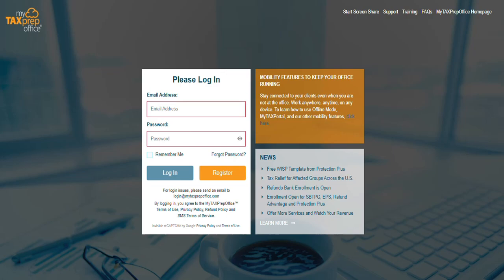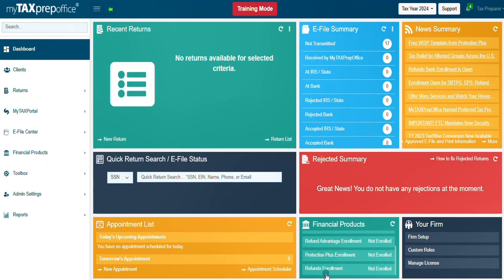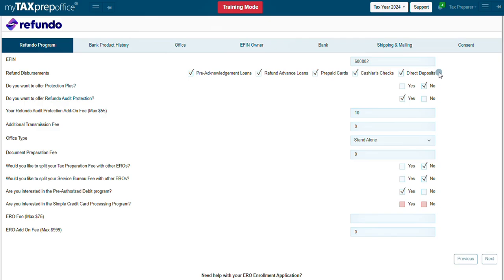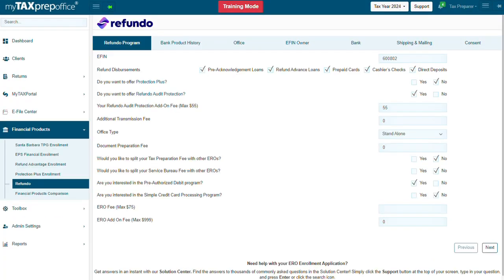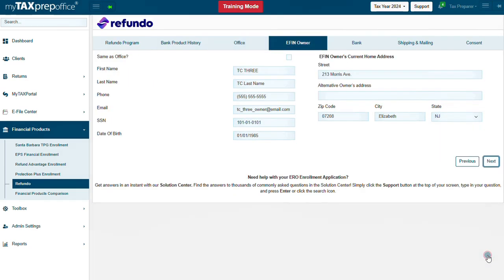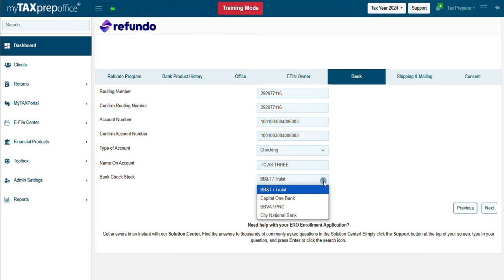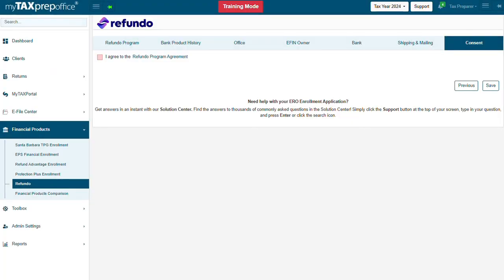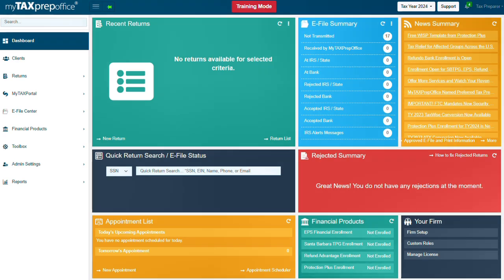Tax Year 2024 Refundo ERO Enrollment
Learn the steps to complete the Tax Year 2024 Refundo ERO Enrollment Application. For additional support, please visit the Solution Center within the software. Find the answers to thousands of commonly asked questions quickly and easily! Simply click the Support button at the top of your screen, type in your question, and hit the search icon.